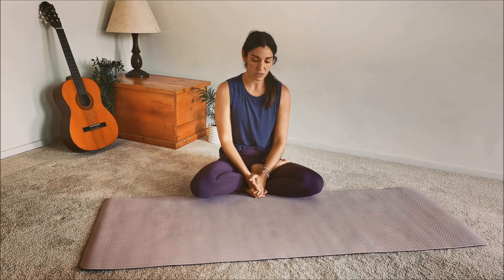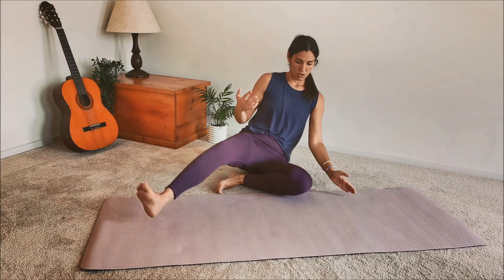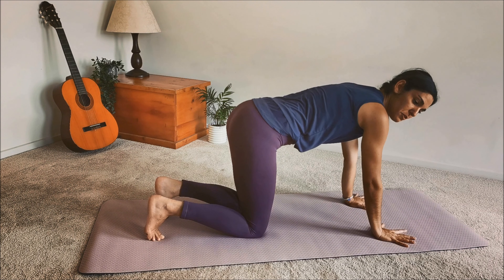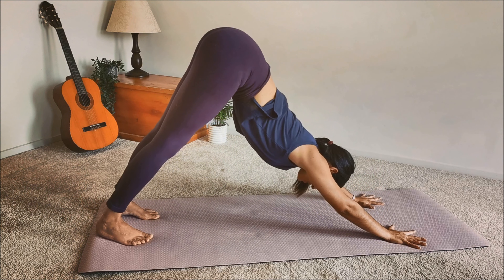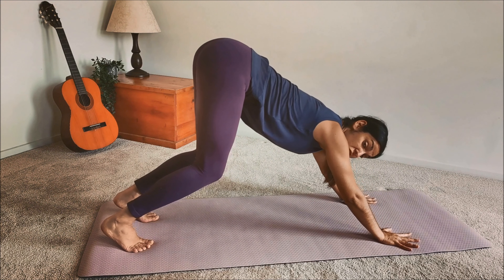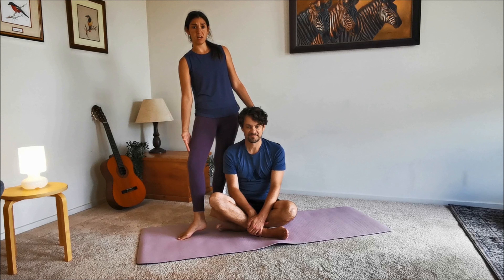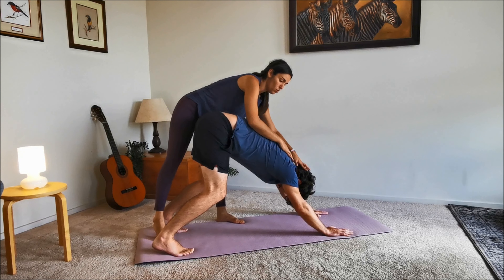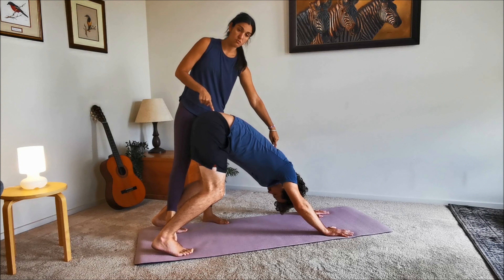YogaMax How to Downdog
This video by YogaMax demonstrates how to get safely into Downdog yoga pose. I will break down Downward facing dog in a way that is accessible for all levels of yogis, especially beginners. If you practise yoga often you may find that coming into Down dog pose may feel very tight in the shoulders and hamstrings, leaving you with over tensed shoulder muscles and even strained or injured hamstrings.This video will run through bit by bit how to transition safely into Down-dog and free up space round your shoulders, back and legs! 🙂

Here are some key moments in the video:

00:00 Beginning
00:28 Explaining what Downdog yoga pose works on
01:20 Getting into Down dog
01:47 Lifting off the wrists for better foundation and less wrist compression.
02:34 Common issue: pushing off shoulders and lifting off hips
03:30 Common issue in Down-dog: how to correct inward rotation of     shoulders
04:28 Common issue: how to correct tight hamstrings
05:09 Showing all adjustments with my husband/guinea pig!
07:43 End comments

Comments are most welcome, if you decide to try this one please send me some feedback in the section below this video.